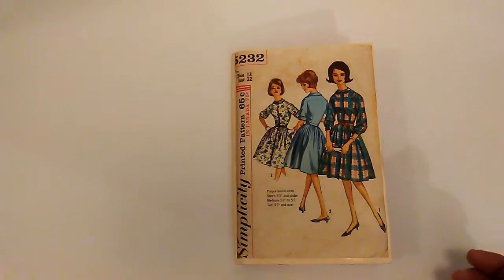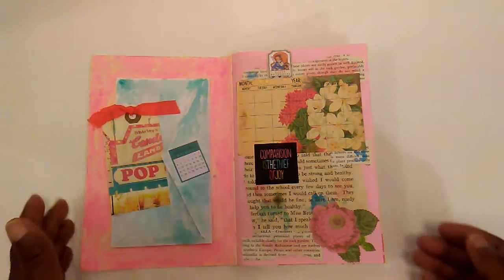Journal Flip.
This video is for ages 18 and up.